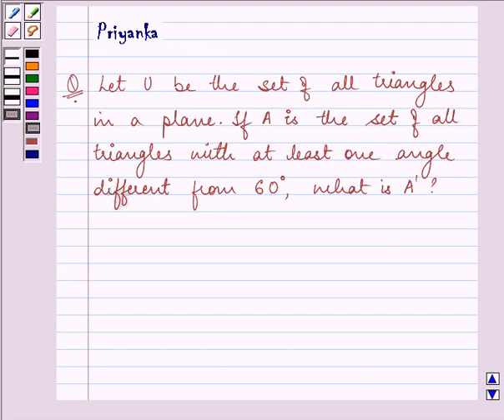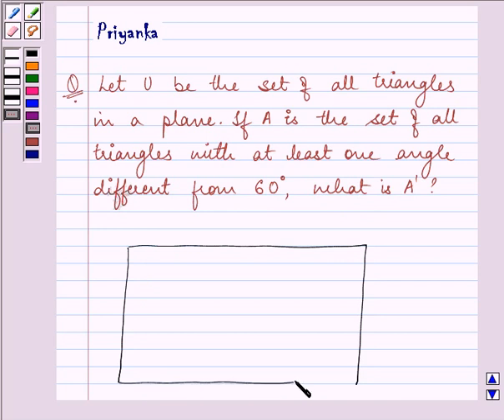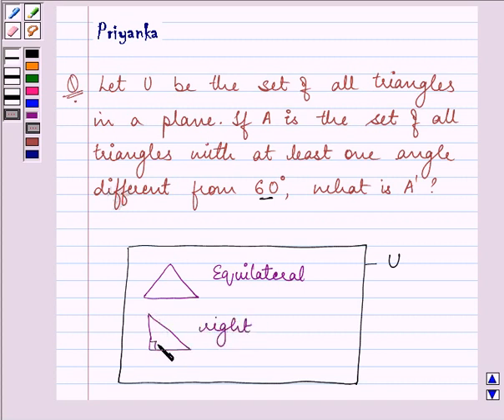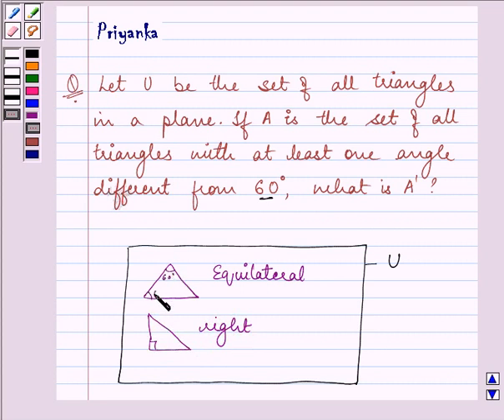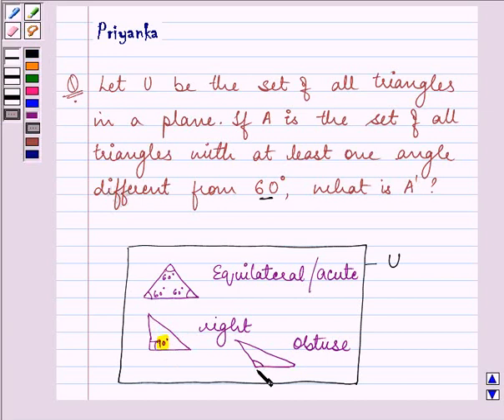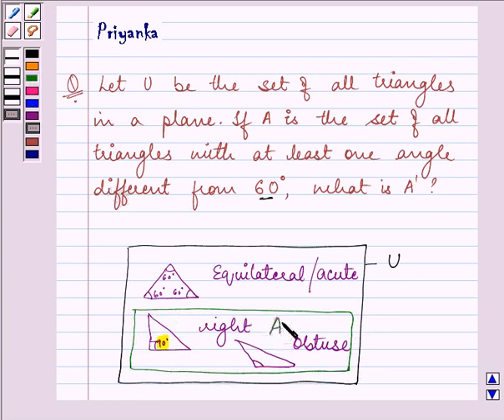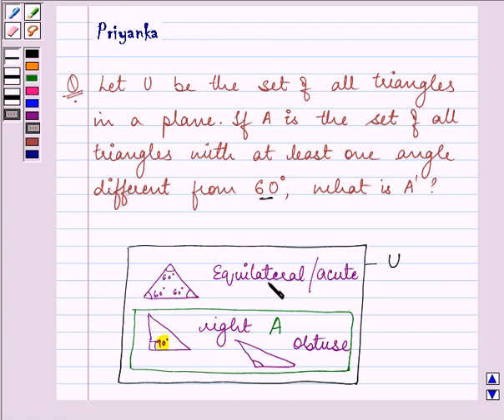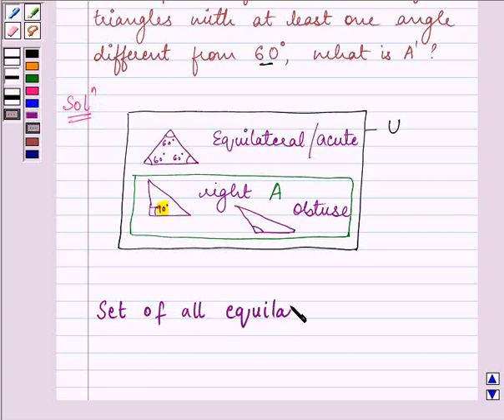Maths XI NCERT 1 1 5 6